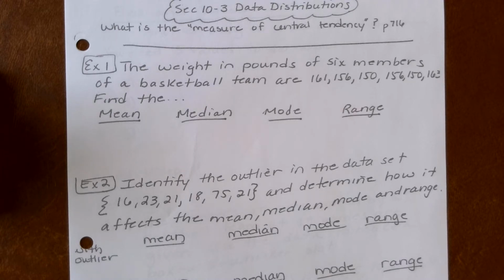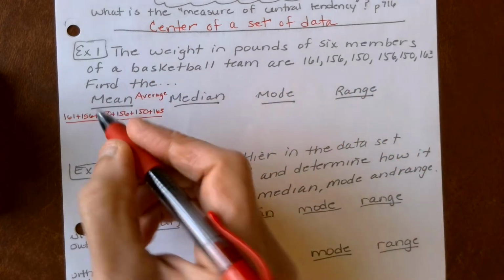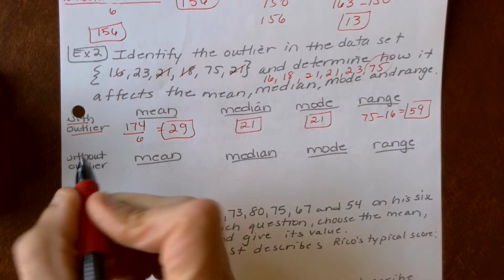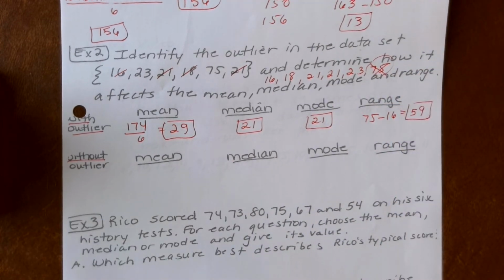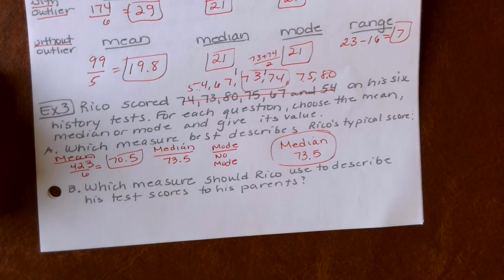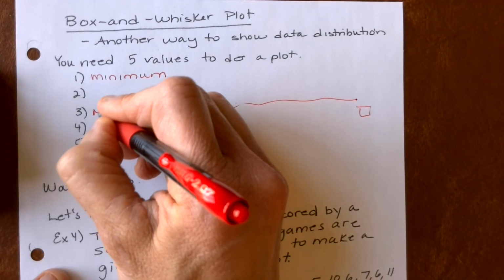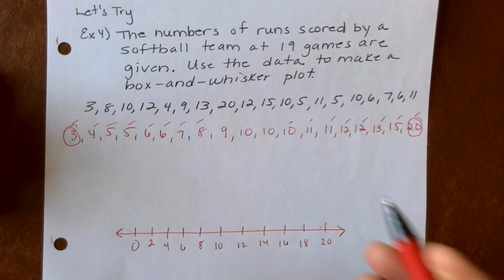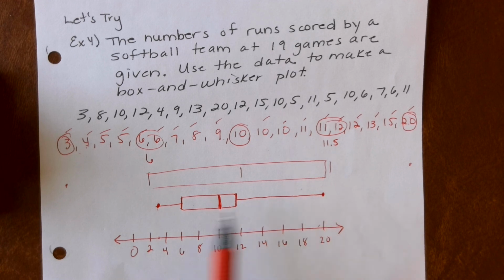Algebra I Sec 10-3